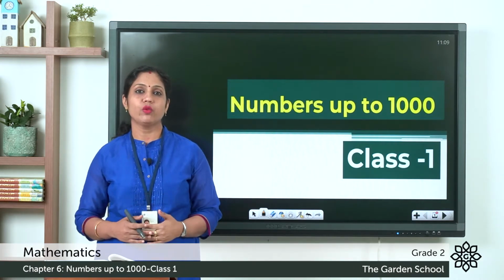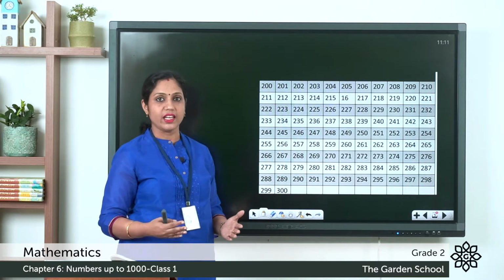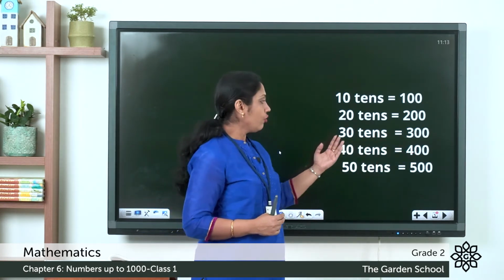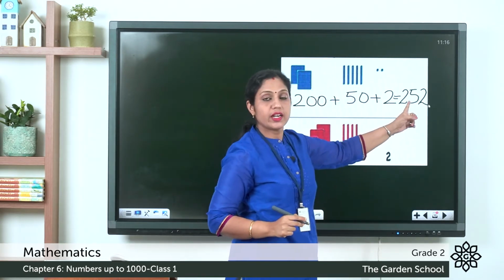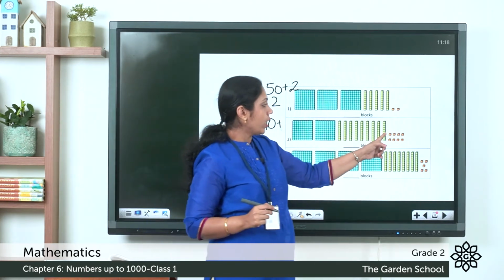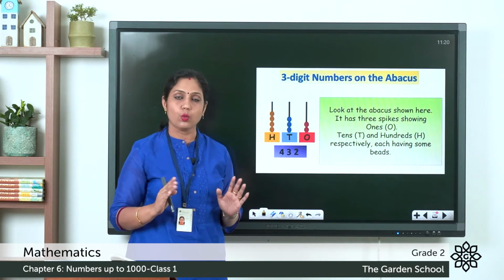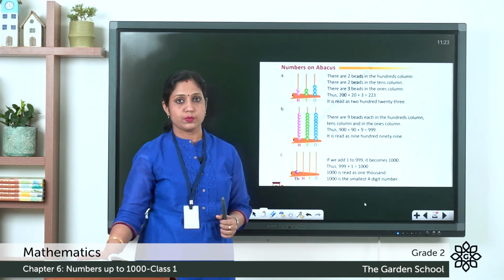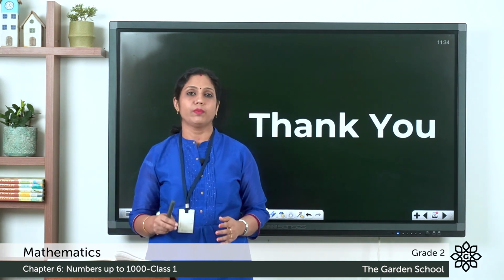Grade 2 Mathematics Chapter 6 Class 1 Numbers in hundreds, numbers on abacus & Exercise